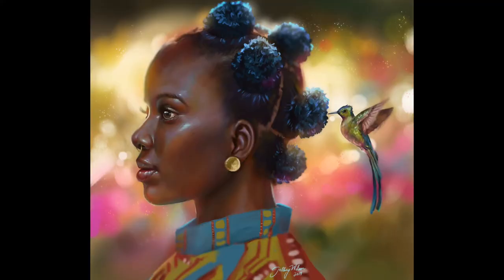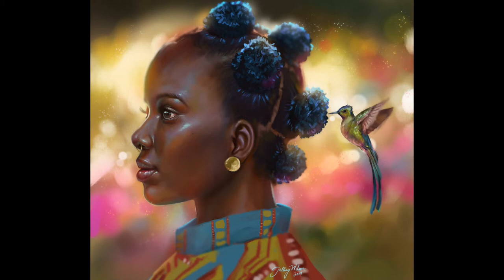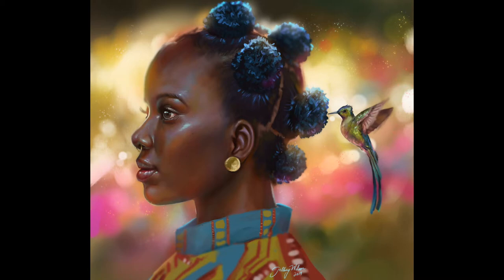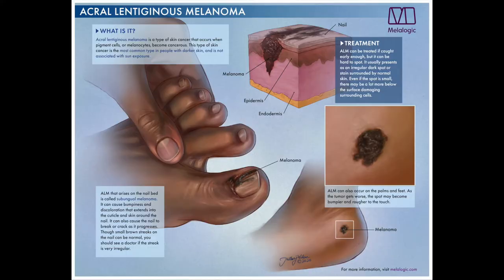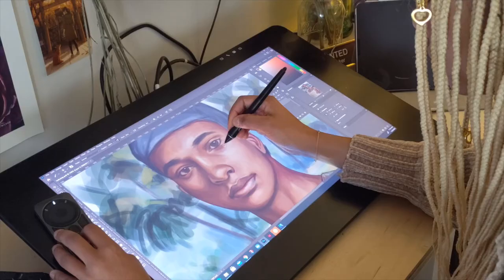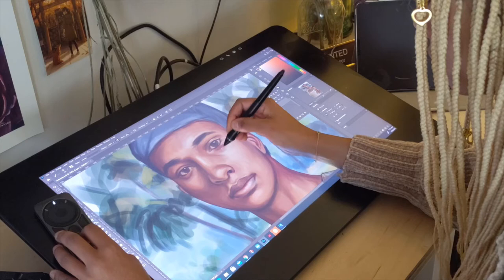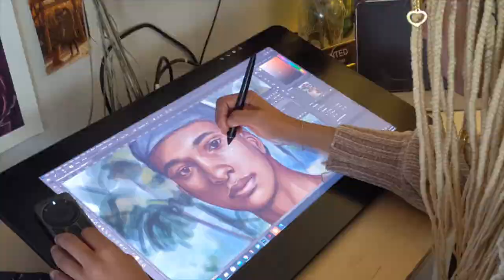PreparationTech: Hillary D. Wilson on combining tech and art to accurately depict Black people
In this Black [Tech] History 2021 interview, Hillary D. Wilson, a medical illustrator and fantasy artist, talks about using her background in medicine and art, along with tech tools, to accurately depict Black people and other under-represented groups in science and art.

Hillary has used her talent to de-mystify the gender affirmation (gender re-assignment) surgical process. "I was really drawn to the need to tell a story about something that is very complicated and very difficult to understand in a way that's clear and isn't going to scare somebody...So I was really drawn to the challenge of telling something that's very intense in a way that somebody could observe it in a way that isn't so intense."

PreparationTech is an online platform which explores how technology is transforming study, training and work in virtually every industry, field and discipline.

It showcases the personal stories of a diverse and inclusive group of role models who explain what they do and how it relates to technology, outline the paths they've taken to get there, and provide insight into what it takes to be successful in their respective fields.

Aimed at high school students, parents, caregivers, teachers and school guidance counselors, PreparationTech provides strategic advice and specific tips on how to awaken kids to the possibilities of technology and how to combine it with their passions and hobbies.